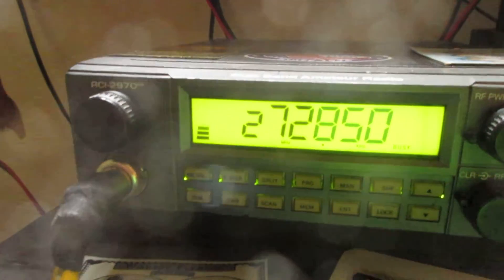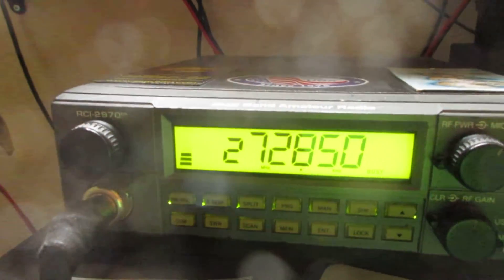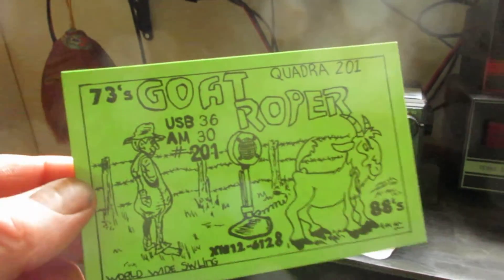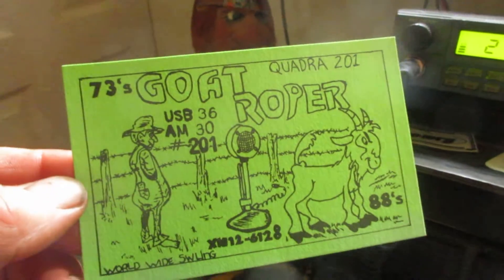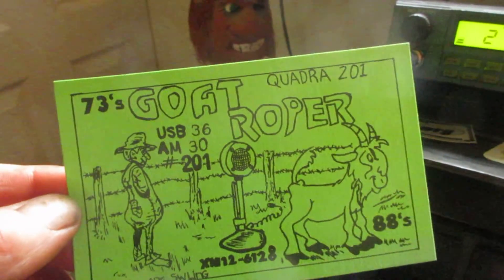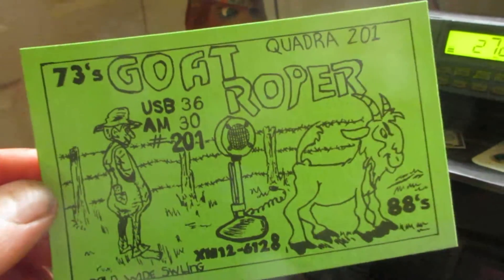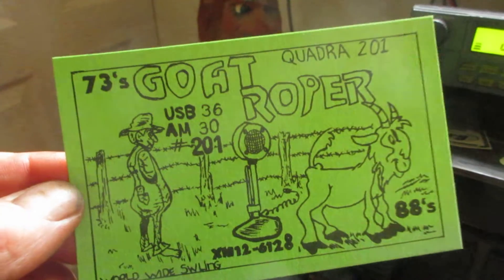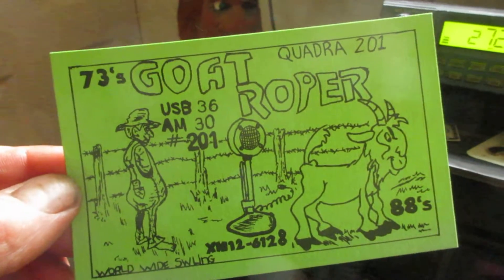CB radio AM skip talking Goat Roper in Arkansas is waving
Goat Roper in the Razorback state waving back.  That use to be my handle back in the day when I was a kid